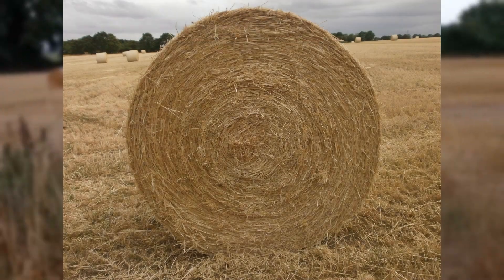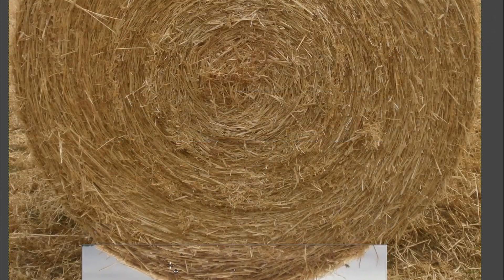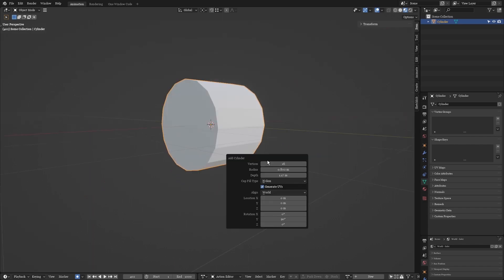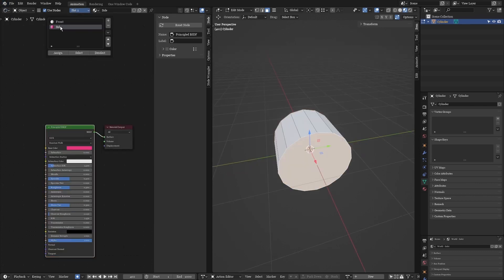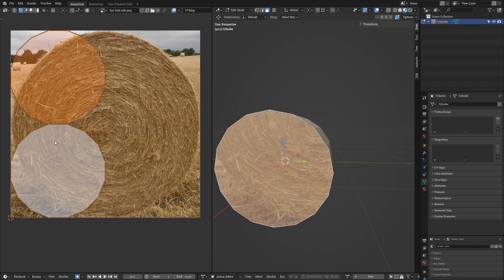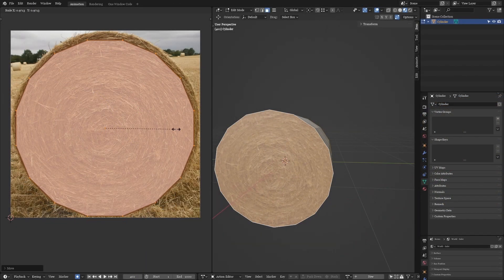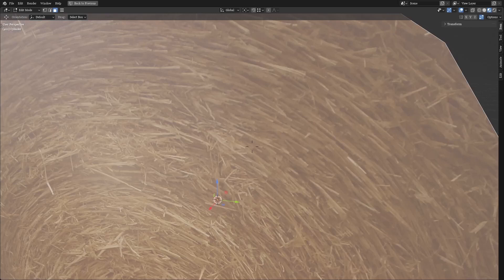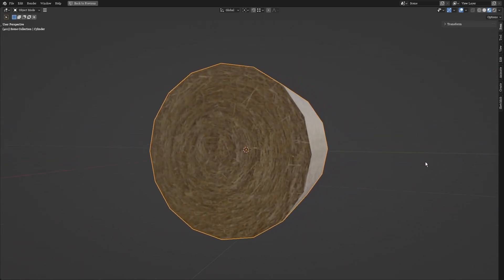How to make a Hay Bale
Want to make a low poly hay bale? You've come to the right place.

Go out into the world with a camera and find a hay bale. Take a photo of the front and side. You'll want to make sure that you're perpendicular to the surface of the bale, and that there's no shadows moving across the bale that will cause inconsistent shading later on.

Open Blender. Make a cylinder. Adjust its dimensions to look more like a bale. If you want a low poly style you can put its sides down to 16.

The bottom of the bale's side might have stuff in front of it, depending on the photo. To remove this, open it in the photo editing software of your choice and copy the top part down to the bottom, rotating it around and fading its edges.

Add a material. Drag the texture of the bale's front into Blender and hook it up. Do the same thing for the side.

Select both sides of the bale and assign the "side" material to them. The textures should now appear, but they'll look odd, since we haven't set up their UV yet.

Go into edit mode and open the UV editor. You should see the texture of the bale projected onto the back of the UV here. If you don't, just go back to the material and make sure the 'image texture' node is selected.

Unwrap the UV like this. In the UV editor, just scale them to fit the bale texture inside of them.

And there it is. Your low poly hay bale